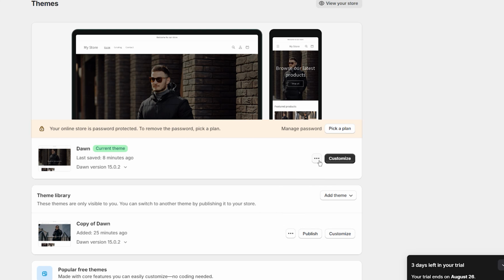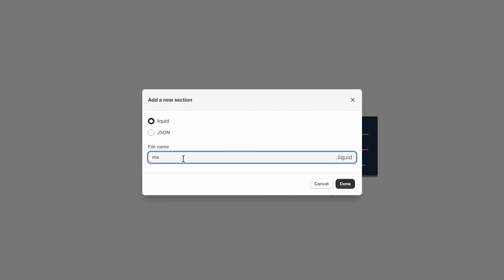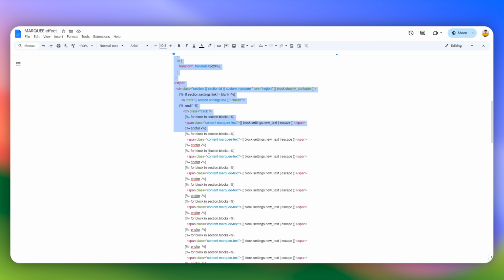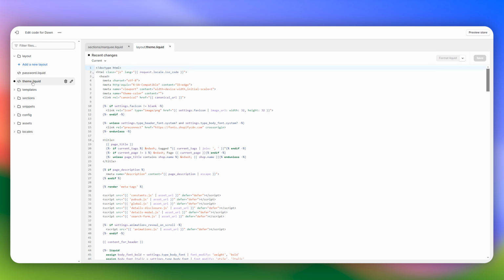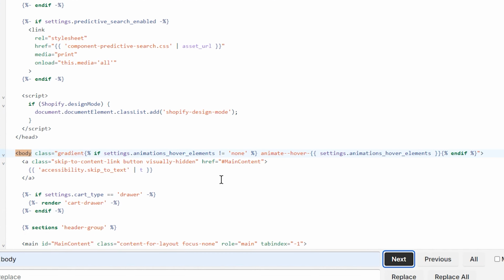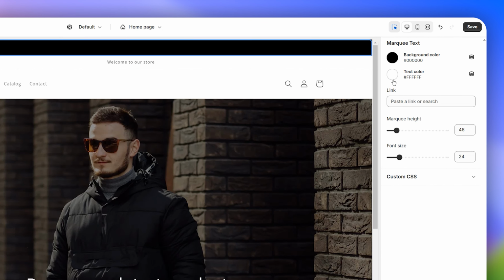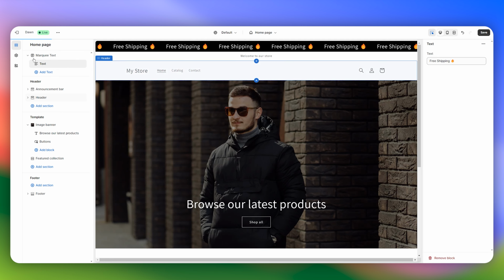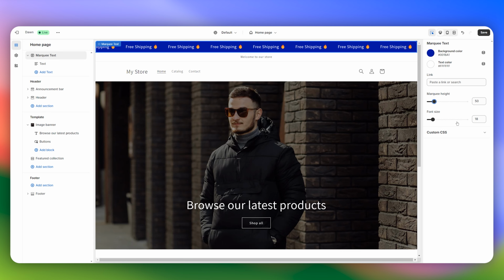How to Make Eye-Catching Free Marquee Announcement Bar for Shopify (2025)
Are looking for a video about how to add an announcement bar on your shopify store? here it is! In this video I will show you exactly how to edit announcement bar in shopify. Make sure to watch the video to the very end.